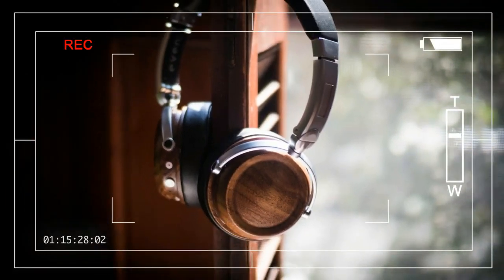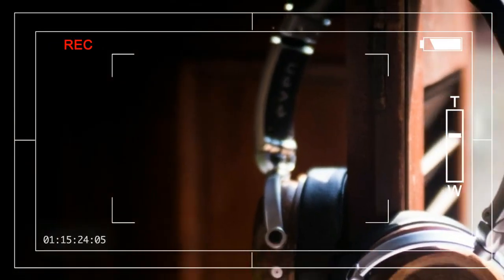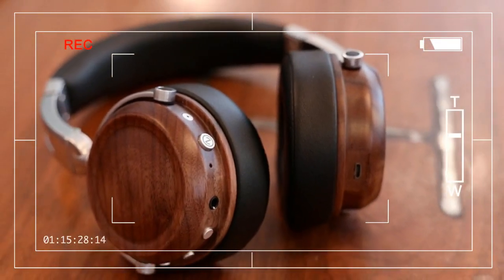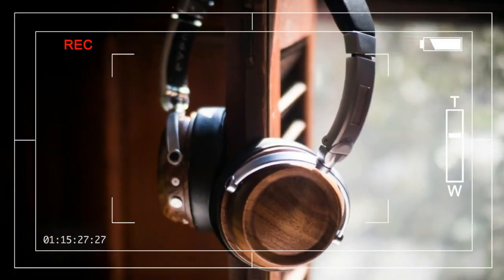REVEALED!! Best Features 'Even Headphones H2' But Users Don't Know About This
LIKE ▶ SHARE ▶▶ REVEALED!! Best Features 'Even Headphones H2' But Users Don't Know About This